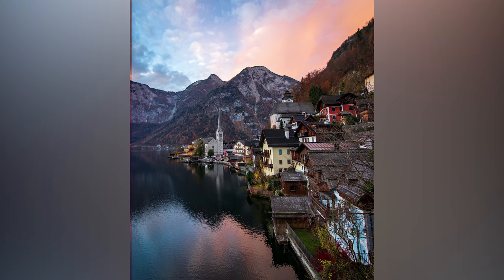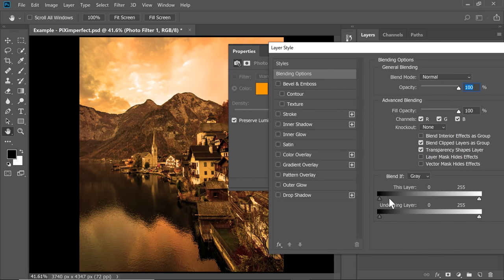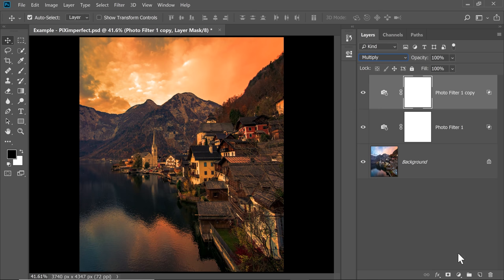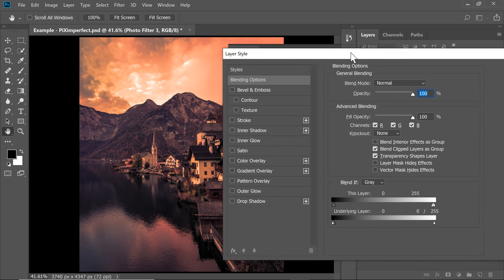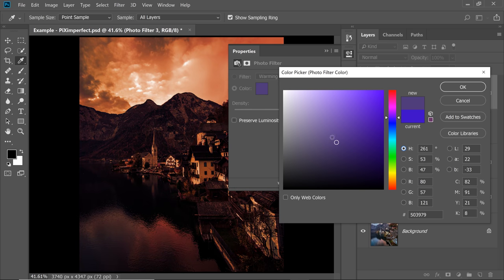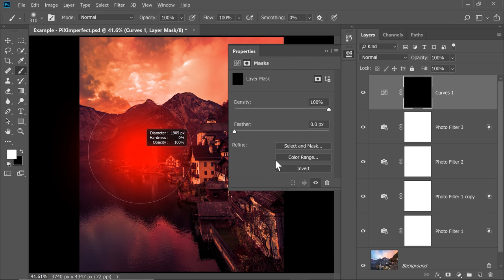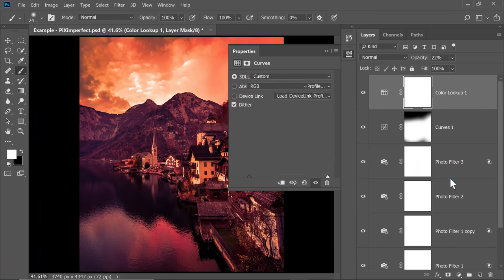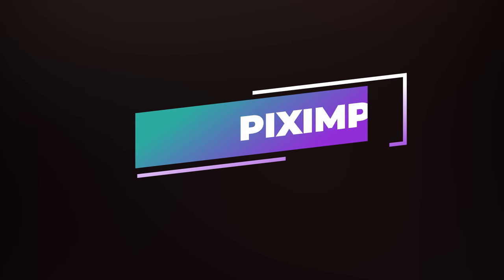Trick the Photo Filter to Add Drama & Color in Photoshop!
The Easy Way to Create Dramatic and Vibrant Filters in Photoshop! Combine the power of Photo Filters, Blend Modes, and Blend if, to add a punch of color, create contrast, and extract details in a very simple way.